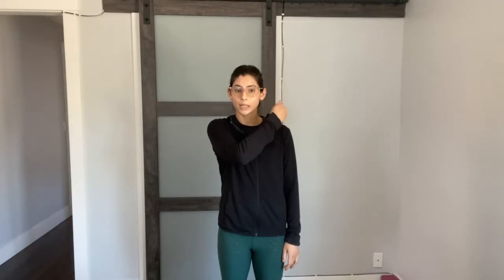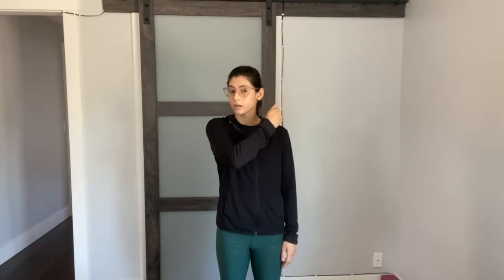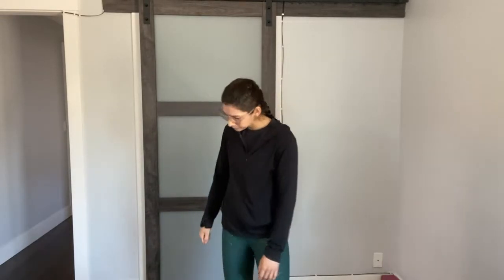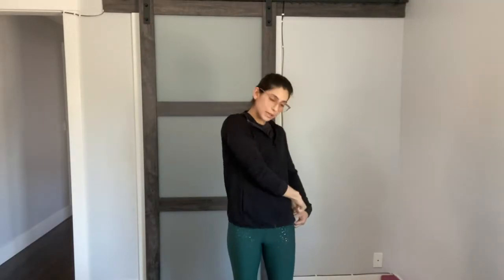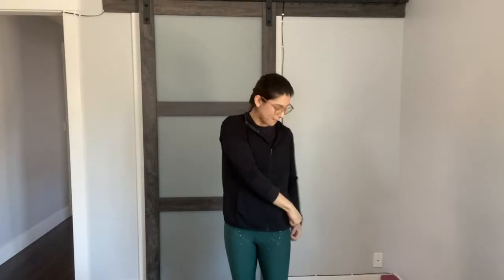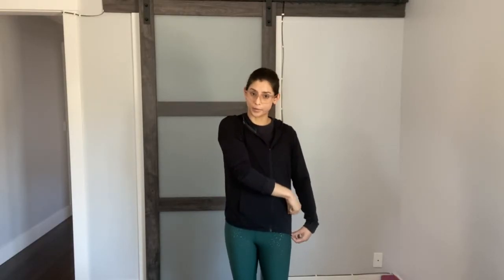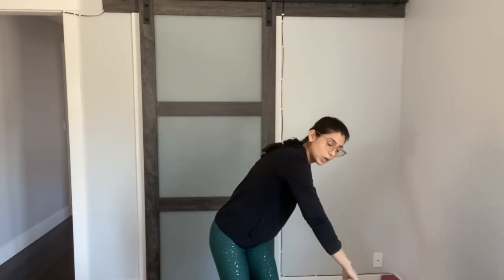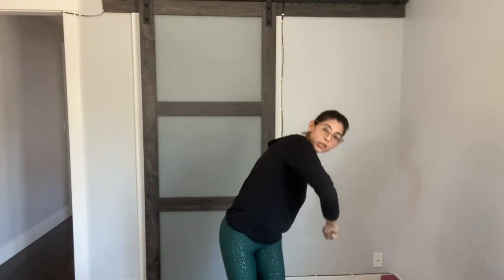PNF D1 & D2 Shoulder Patterns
PNF patterns for the upper extremity, with functional examples.
Aedraho.com